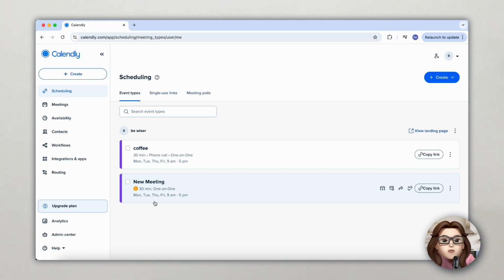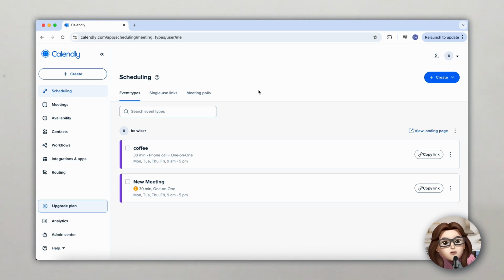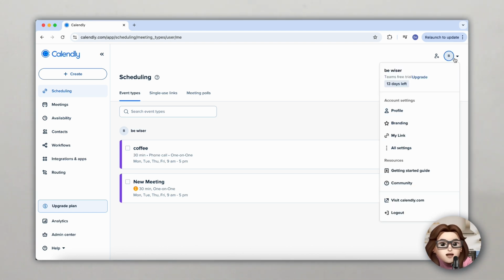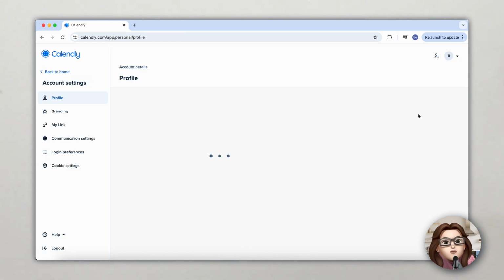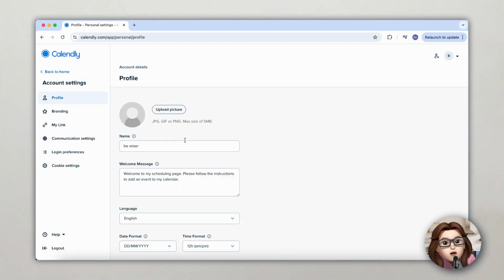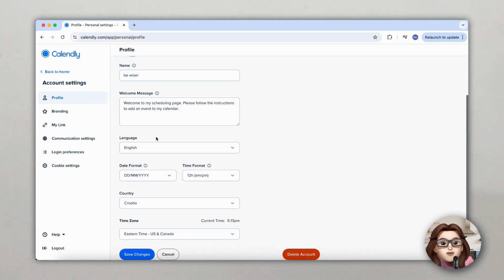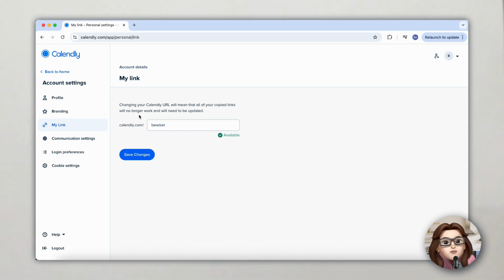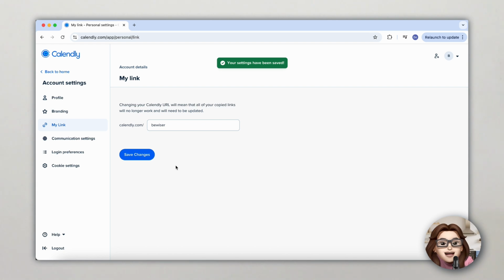How to Change Your Calendly Link Name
Do you want to customize your Calendly link name so it looks more professional and easier to share? In this video, I’ll show you step by step how to change your Calendly URL to match your brand, business, or personal style.

By default, Calendly gives you a standard link with your name, but you can easily edit it to create a clean, personalized link. This makes it easier for clients, colleagues, and friends to remember, while also adding a professional touch when sharing your booking page in emails or on social media.

Why Change Your Calendly Link Name?

Professional Branding: Use your business name, brand, or custom handle.

Easier Sharing: Short, memorable links are better for clients and teams.

Consistency: Match your Calendly link with your website or social media usernames.

Flexibility: Update your link anytime if your brand or focus changes.

How to log in to your Calendly dashboard.

Where to find the Account Settings to edit your link name.

Step-by-step instructions to change your Calendly URL.

Tips to choose a clean, professional link.

How to double-check that your new link works before sharing.

Important reminders about how changing your link may affect old invitations.

Step-by-Step Overview (Covered in Video)

Login to Calendly: Head to the Calendly website and sign in to your account.

Go to Account Settings: Look for your profile icon and click on “Account Settings.”

Edit Your Link: Under your account details, find the URL section and click “Edit.”

Enter Your New Name: Choose a simple, professional link (e.g., yourname, yourbusiness).

Save Changes: Confirm your new link and check that it’s updated.

Test It: Open your new link in a browser to make sure it works correctly.

Update Clients: Share your updated link in emails, bios, or websites so people always book through the right page.

Freelancers & Coaches: Create a branded link to share with clients.

Businesses & Teams: Keep scheduling links professional and consistent.

Teachers & Students: Use an easy-to-remember booking page for classes.

Anyone Using Calendly: Make your scheduling page look clean and personalized.

Changing your Calendly link name is one of the simplest but most effective ways to improve your scheduling experience. By the end of this tutorial, you’ll know exactly how to edit your link, test it, and make it part of your professional toolkit.

This video shows you How to Change Your Calendly Link Name Easily! Watch this Video till the end to learn How to Change Your Calendly Link Name.

Were you able to figure out How to Change Your Calendly Link Name? Share this with your friends who want How to Change Your Calendly Link Name.

Problem Solved in this Video-:

What Do you Think of How to Change Your Calendly Link Name?